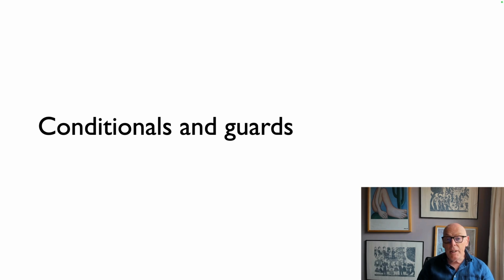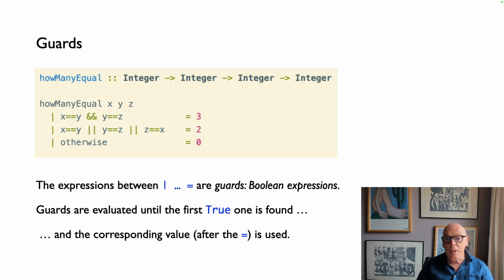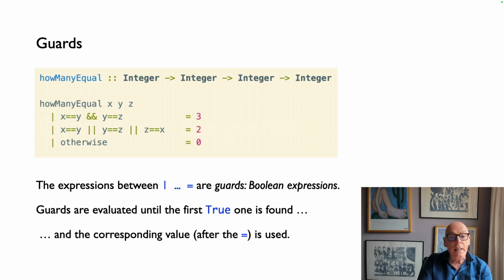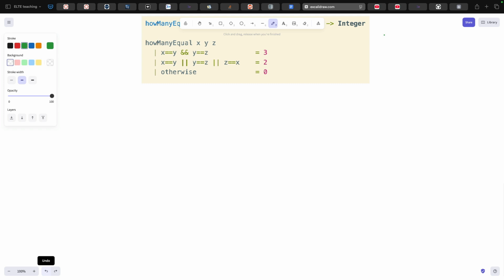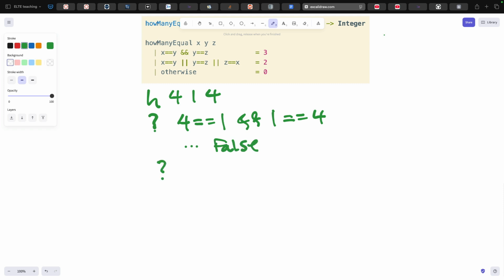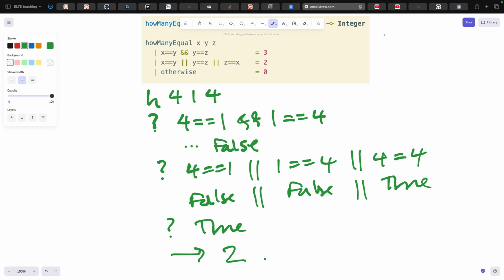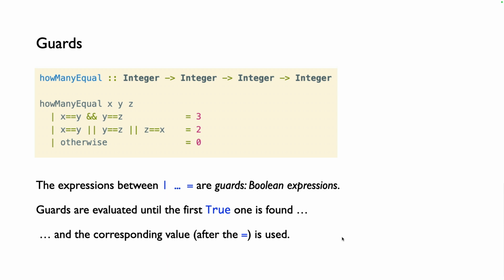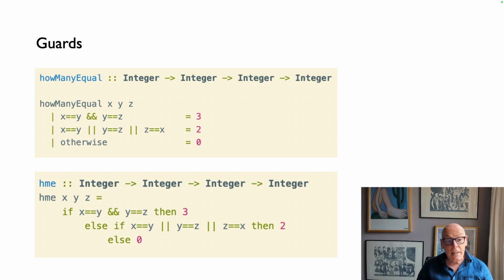Guards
The standard way of having alternatives in a Haskell definition is to use guards.